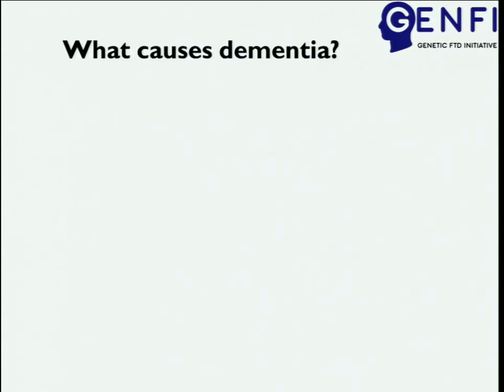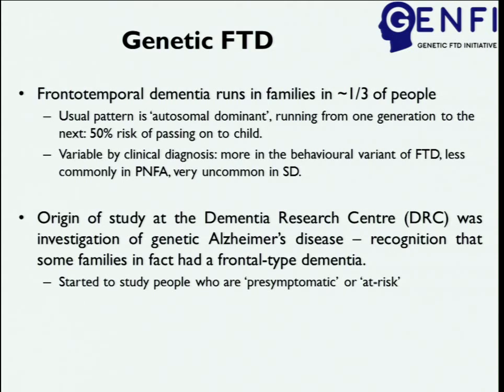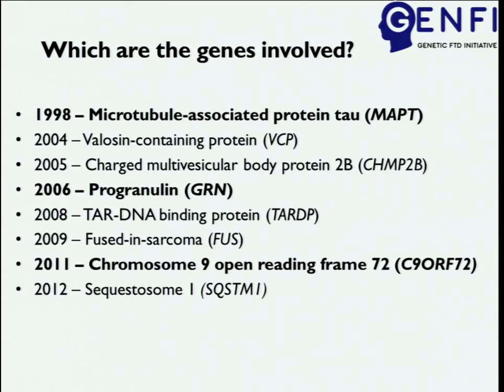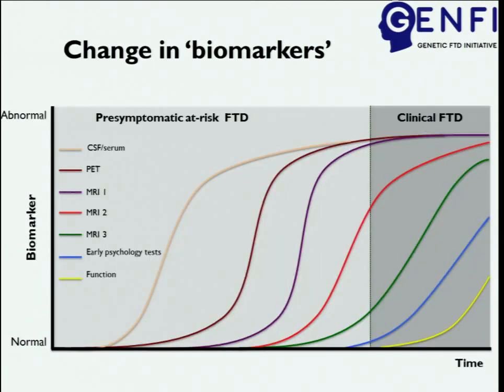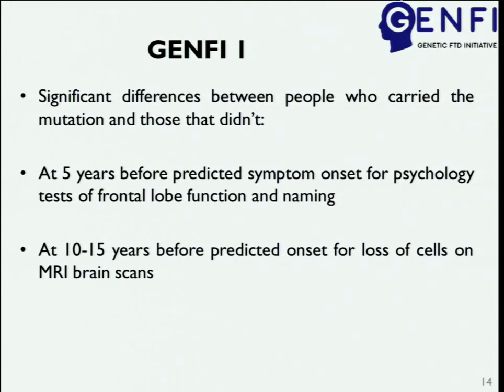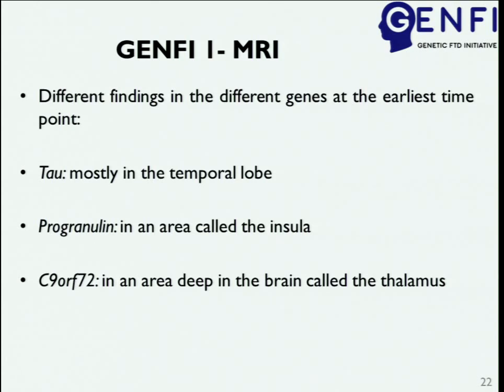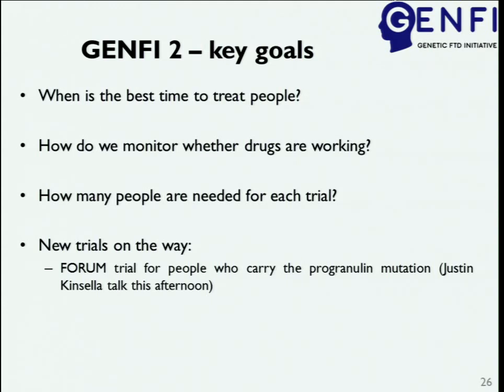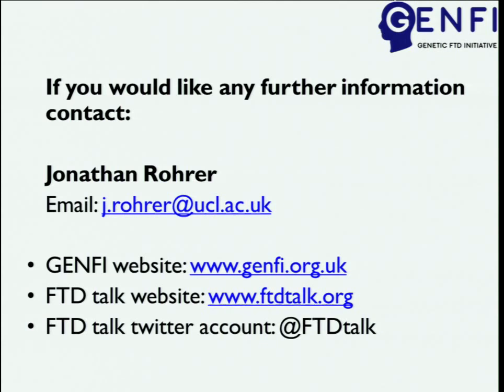2015 FTD Annual Seminar: The GENetic FTD Initiative (GENFI)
Dr Jon Rohrer, Dementia Research Centre, UCL